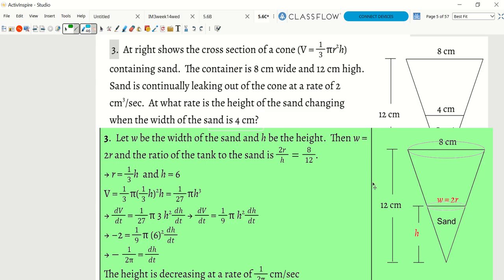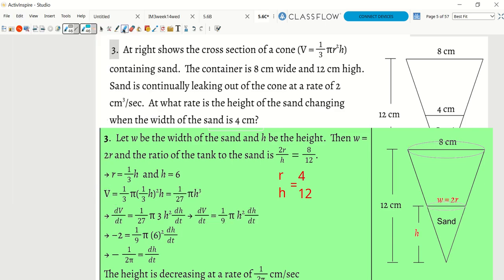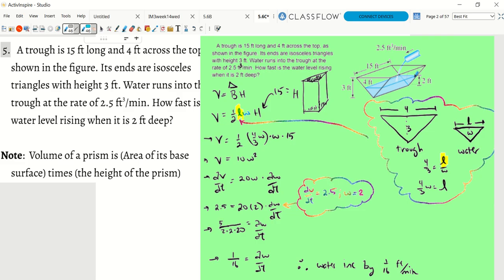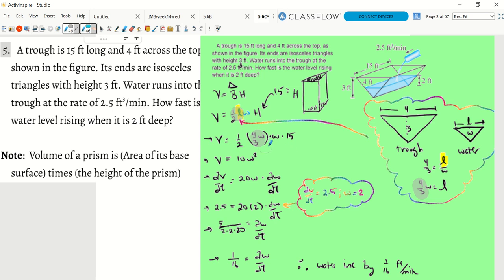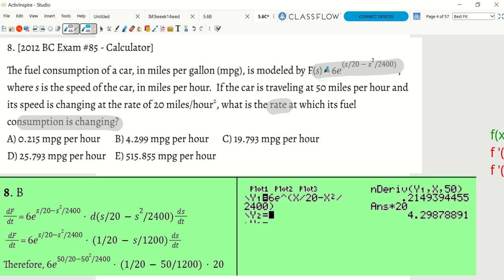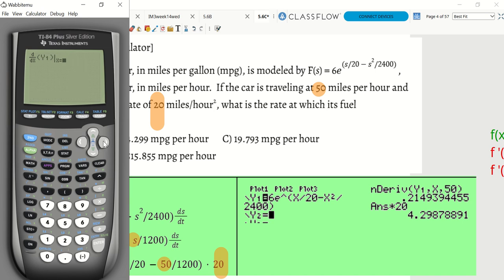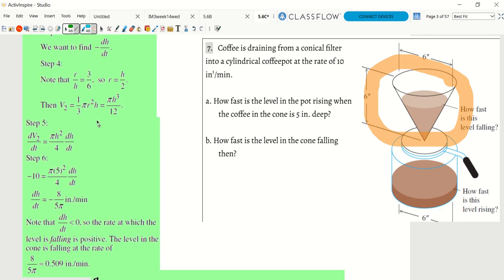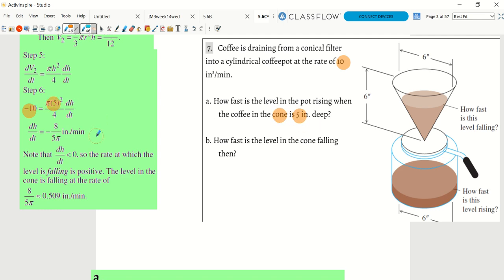EXPLAINED APCweek14tues - #3,5,7,8